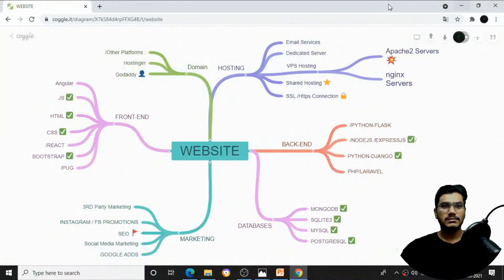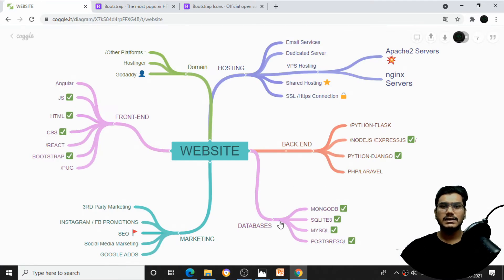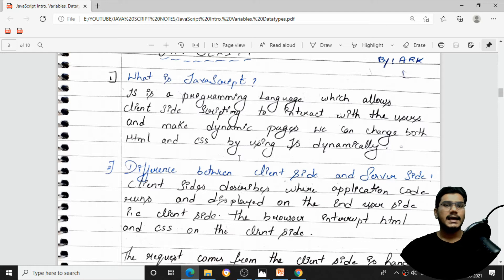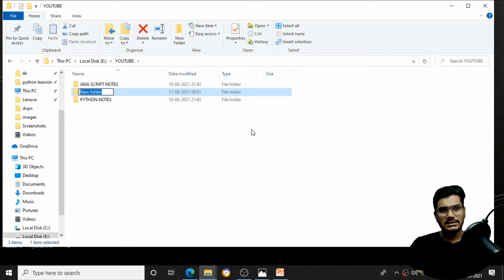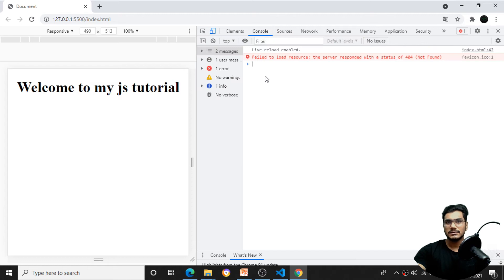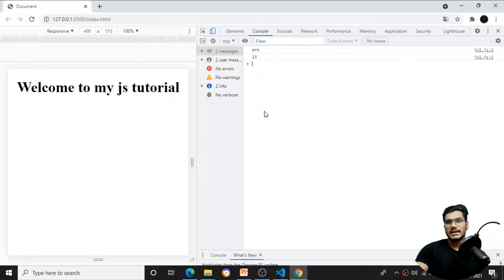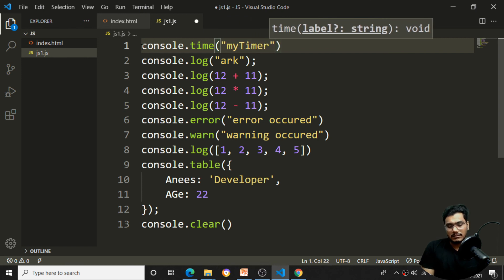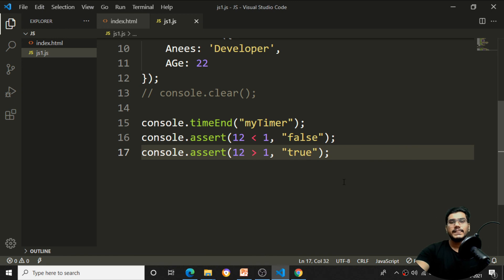#1 INTRODUTION TO JAVASCRIPT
Hey guys
i will be teaching javascript from basic to advance level then we will move to the nodejs too.
i will be uploading handwritten notes along with each videos
kindly access the notes link mentioned below